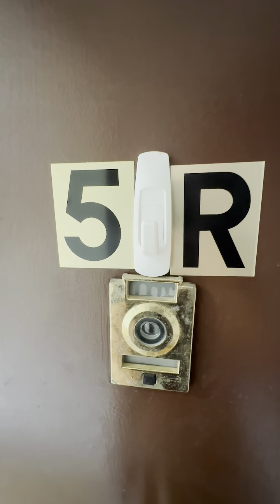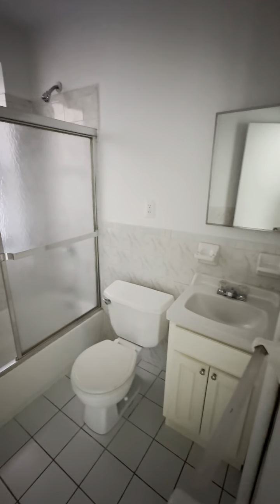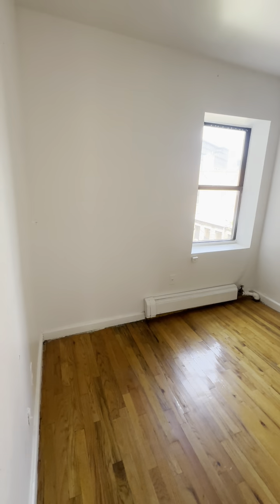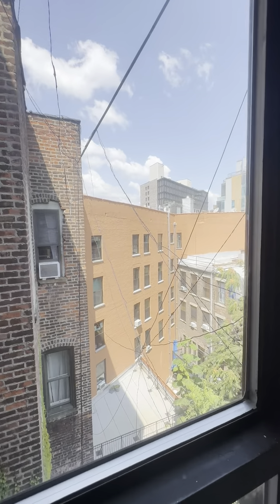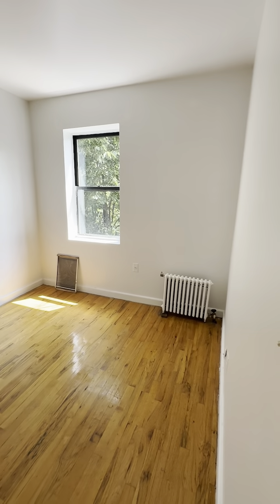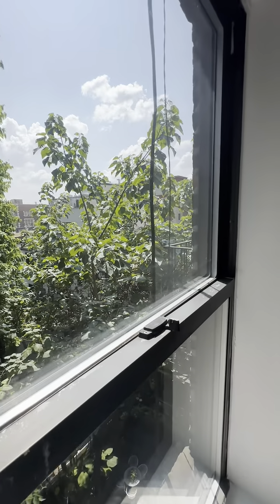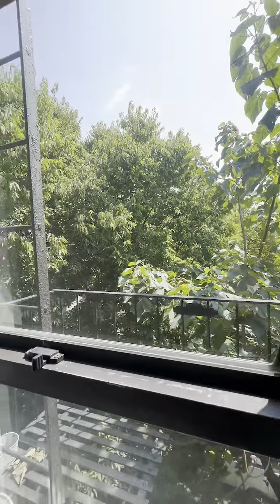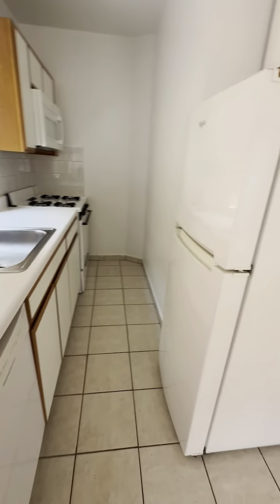206-5R - 2 Bed - South Harlem - Walkup - 5th floor - St.Nick